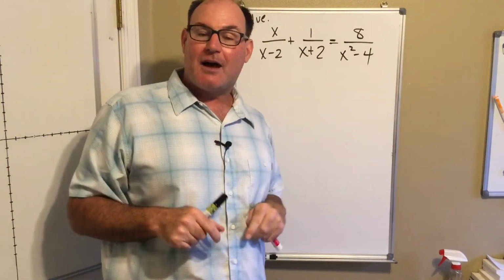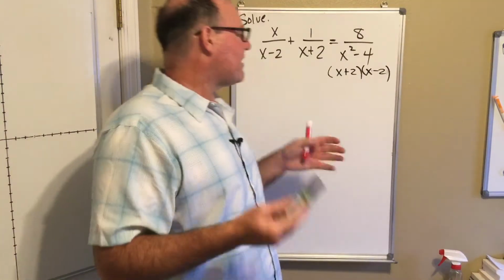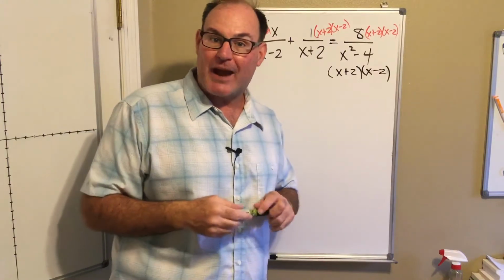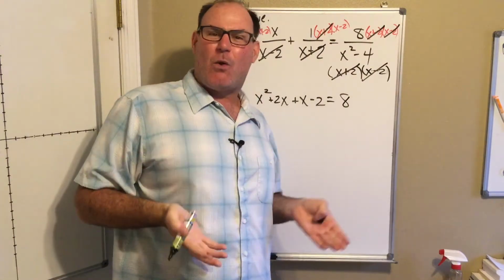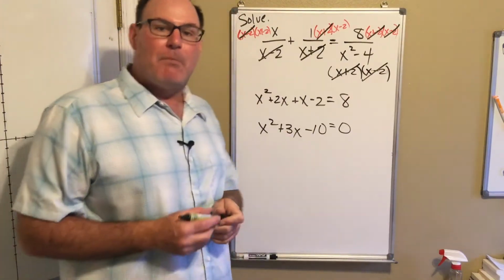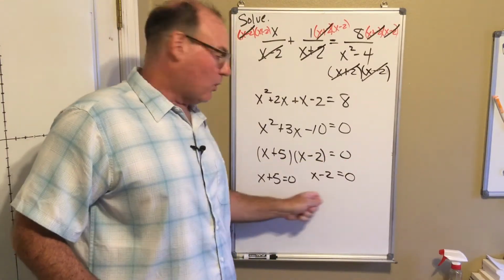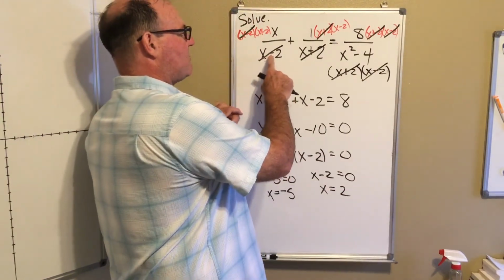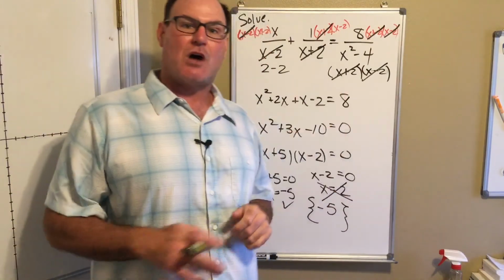Solving a Rational Equation #2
Clearing the fractions in order to solve a rational equation.